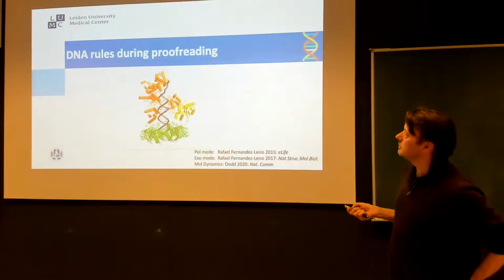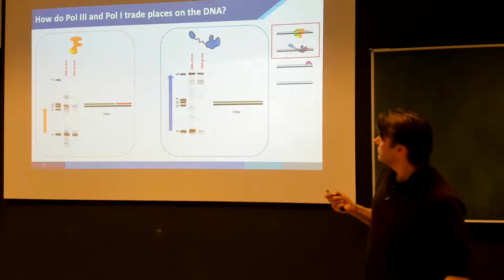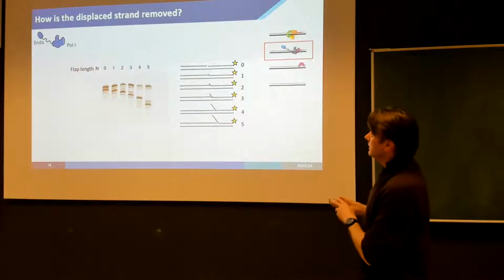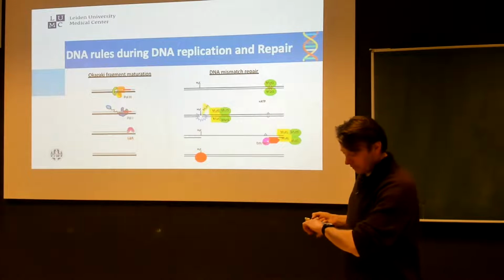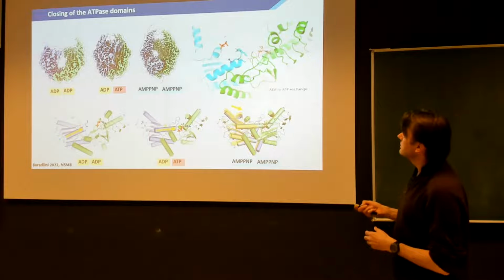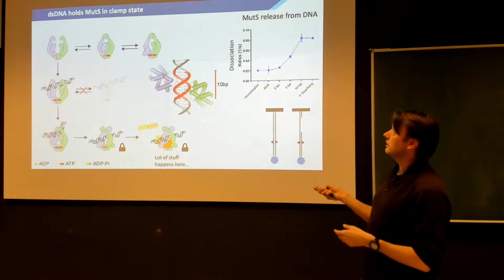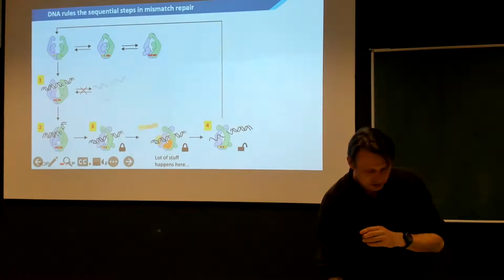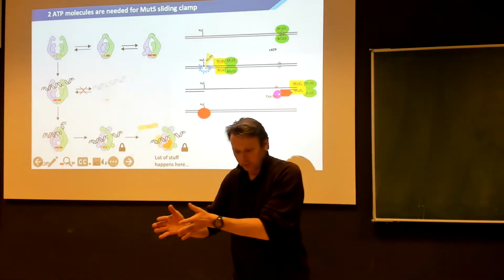NeCEN Leiden EM-meeting with Meindert Lamers (LUMC)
DNA rules during DNA replication and repair

DNA replication and DNA repair are complicated cellular processes that require the carefully orchestrated action of a large number of proteins. Any malfunctioning in these processes will lead to termination of DNA replication or incorporation of mutations into the DNA. How the multiple proteins act in a sequentially ordered manner is poorly understood. Our recent studies on DNA mismatch repair as well as the removal of RNA primers from the lagging strand after DNA synthesis reveal surprisingly that it is not a protein-driven organization of events. Instead, our work shows that it is the state of the DNA that rules the sequential action of the proteins.